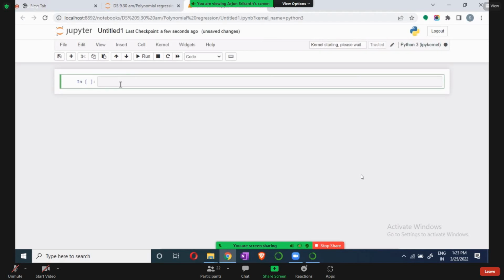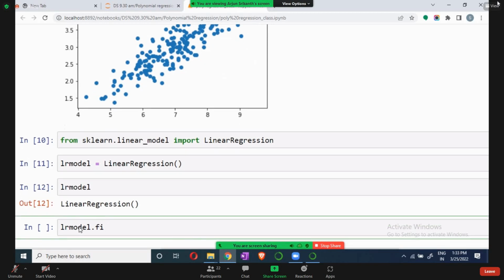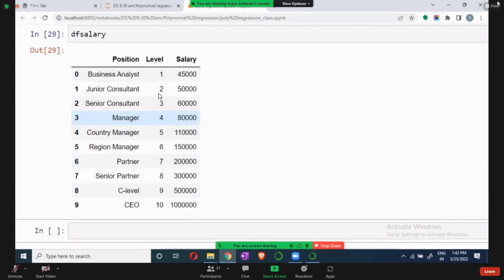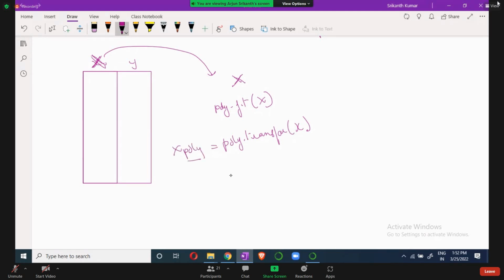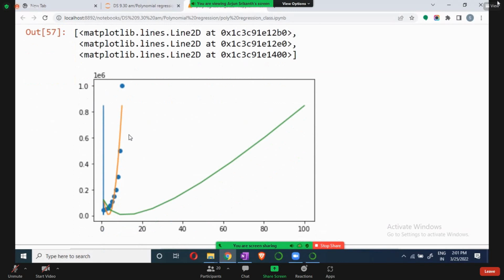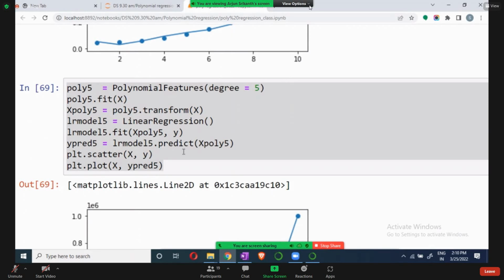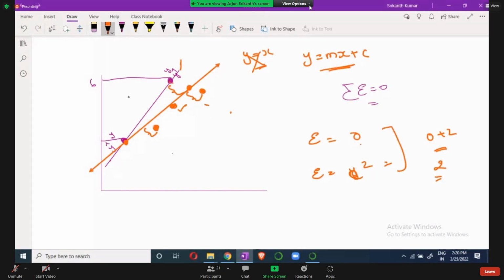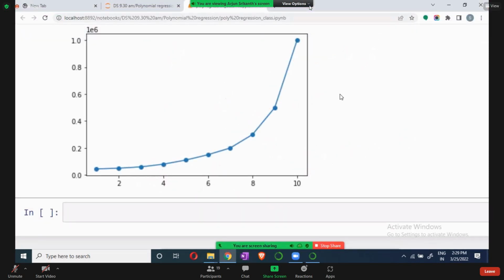linear and ploynomial regression